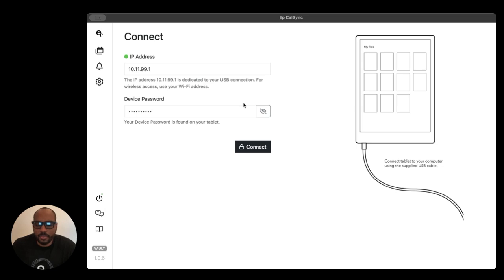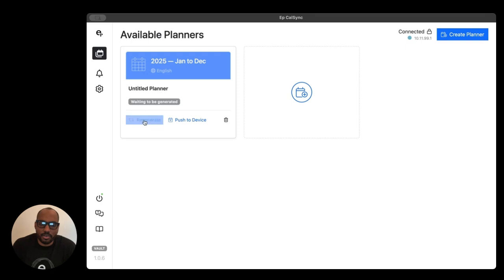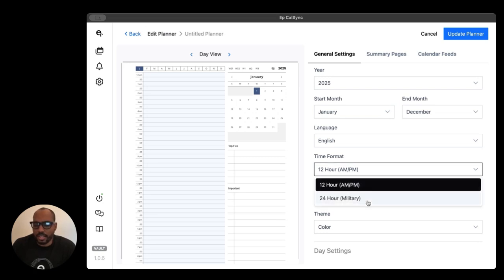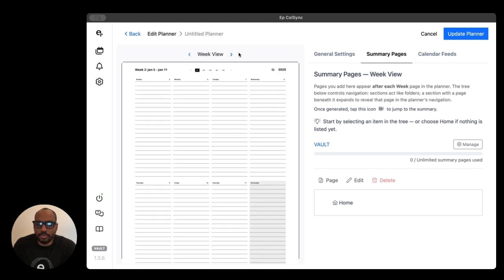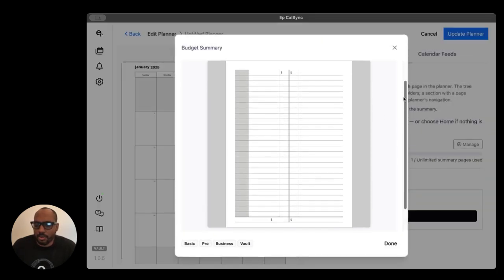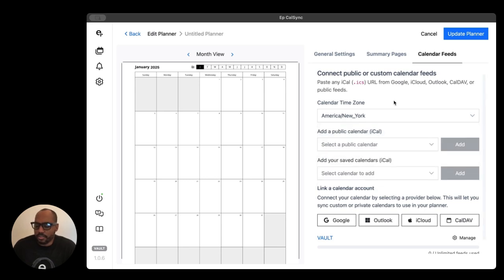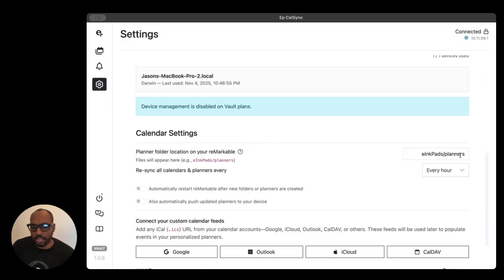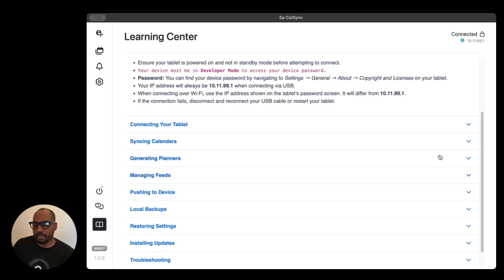Ep CalSync App Walkthrough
Welcome to the EP CalSync Walkthrough!
Let’s go over how to get started.

When you open the app, you’ll see the Connect screen — this links CalSync to your reMarkable tablet.
Use the IP address shown (usually 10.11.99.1 for USB).
If you’re connecting over Wi-Fi, use the IP that starts with 192, found where your device password is listed.
You can show or hide your password here, then tap Connect.

Once connected, you’ll see your planners.
Here’s one from 2025 (English, Jan–Dec).
If it says “Created but not generated,” tap Generate to build the planner.
Then tap Push to Device to send it to your reMarkable in your selected folder.

To edit a planner, click it.
You can change:
 • Date range (e.g., 3-month planner instead of full year)
 • Language (English, French, German, Italian, Japanese, or Spanish)
 • Time format (12- or 24-hour)
 • Week start day (Sunday or Monday)
 • Theme (color or grayscale — grayscale looks best on reMarkable)
 • Custom labels (rename fields like “Things to Do” or “Don’t Forget”)

Summary pages let you insert templates at the end of each section — for example, a “Budget Summary” after each month.
You can add and preview templates from the built-in library, which updates automatically as we release new ones.

Calendar Feeds let you add iCal events, like holidays. You can select from public feeds (US, UK, German, Buddhist, etc.) or add your own.

Make sure to set your Time Zone correctly — for example, “Rome” if you’re in Italy, or “New York” if you’re traveling there.

Once done, hit Update → Generate → Push to Device.
You can also set Auto Sync (every 15 min to every 24 hrs) and configure your Wi-Fi settings to remember your tablet credentials.

Under Learning Center, you’ll find help articles and tutorials that update automatically as we add new topics.

Thank you for using EP CalSync and being part of our community!
If you have ideas or run into issues, join our live community and share your feedback — we’re building this together.